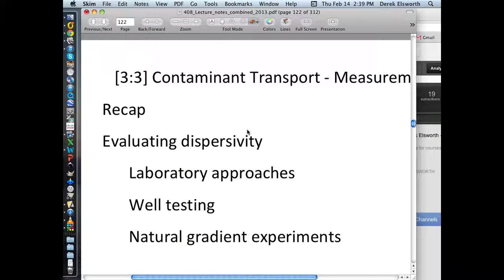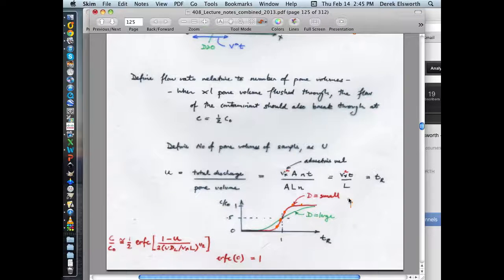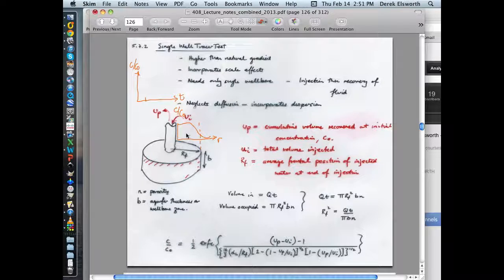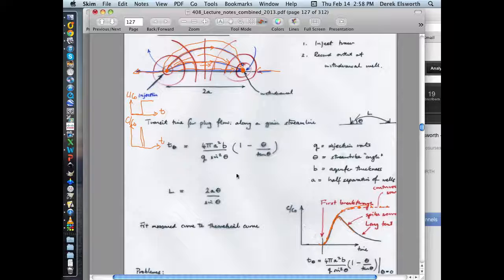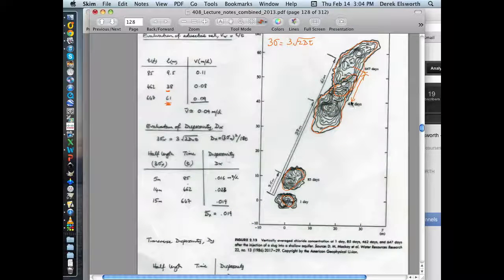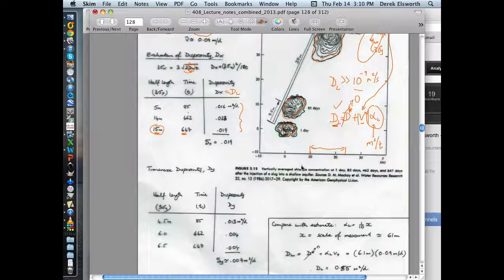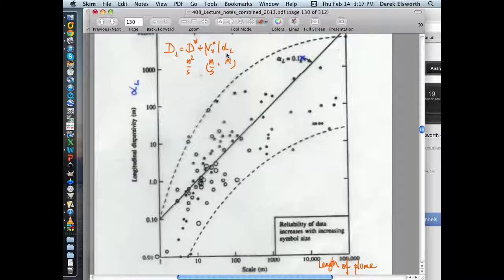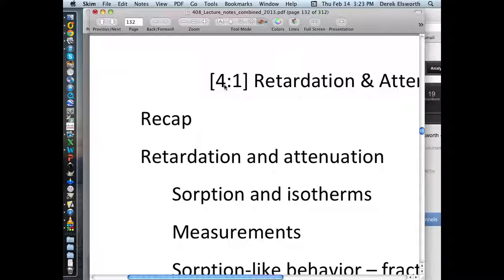3:3 Contaminant Transport - Evaluating dispersivity - lab, field forced- and natural-gradient